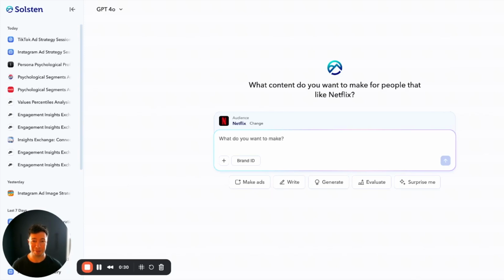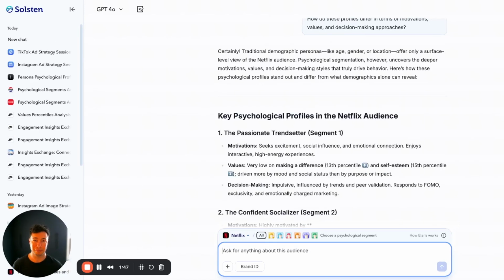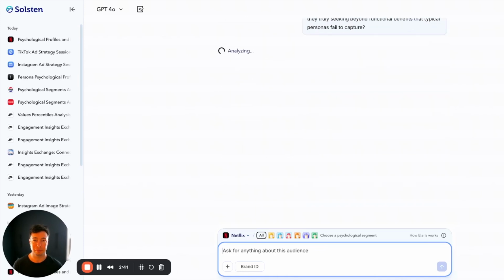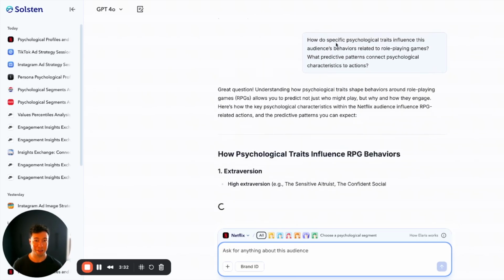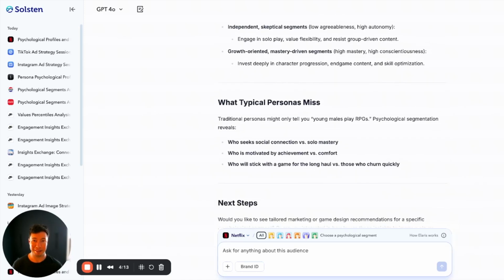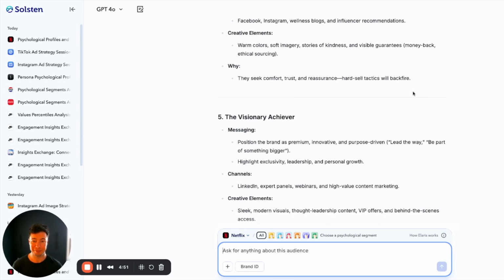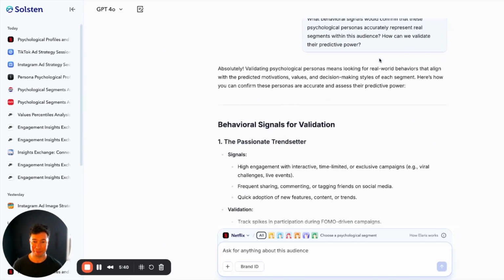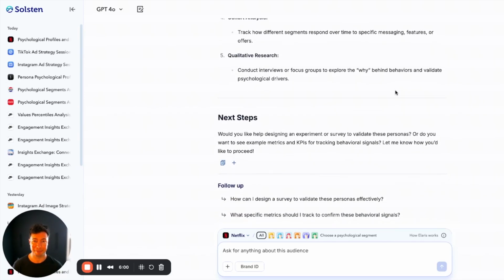How To Develop Customer Personas That Actually Work - 1 Min Guide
Here's how to do it:

1. Identify the psychological profiles within your audience
2. Understand their deep motivations and values
3. Map their traits to behaviors
4. Connect these insights to applications
5. Validate your findings against real data

And here's how to do it with LLM prompts:

Step 1: Identify the psychological profiles within your target audience

What are the key psychological profiles within this audience that traditional demographic personas miss? How do these profiles differ in terms of motivations, values, and decision-making approaches?

Step 2: Understand their deep motivations and values

What core motivations and values drive each psychological segment within this audience? What are they truly seeking beyond functional benefits that typical personas fail to capture?

Step 3: Map traits to behaviors

How do specific psychological traits influence this audience's behaviors related to [product/service]? What predictive patterns connect psychological characteristics to actions?

Step 4: Connect these insights to applications

For each psychological persona within this audience, what are the practical marketing implications? How should messaging, channels, and creative elements be adapted?

Step 5: Validate your findings against real data

What behavioral signals would confirm that these psychological personas accurately represent real segments within this audience? How can we validate their predictive power?